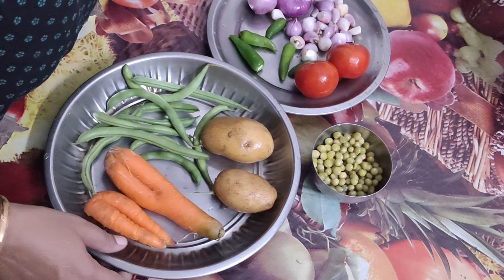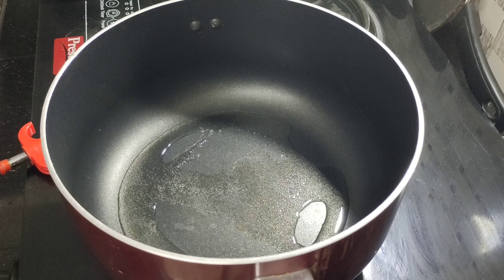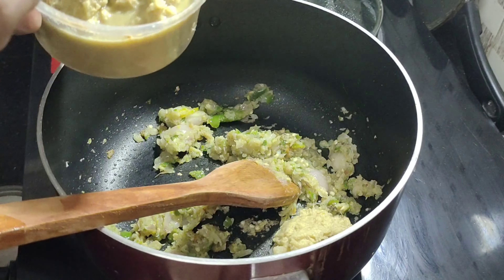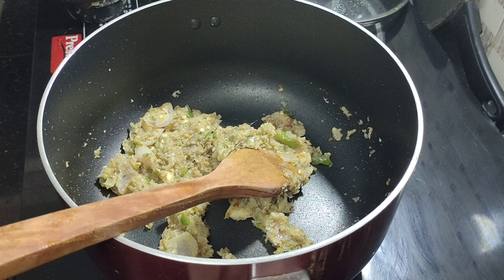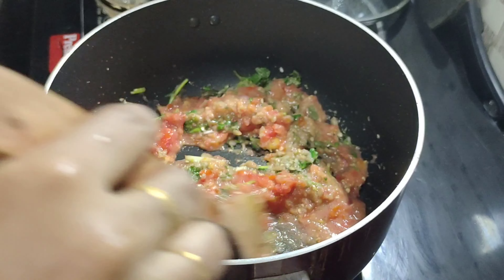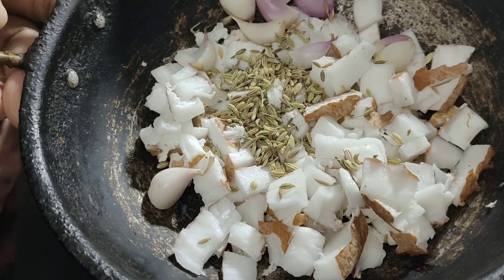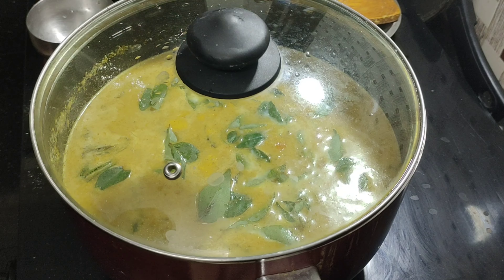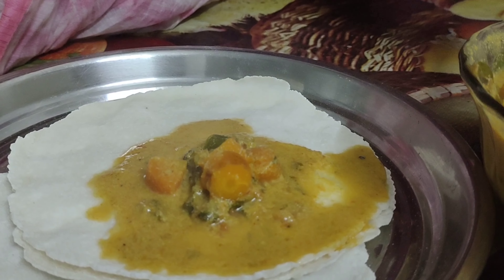kukku... kukku.... Veg kuruma.... 😋